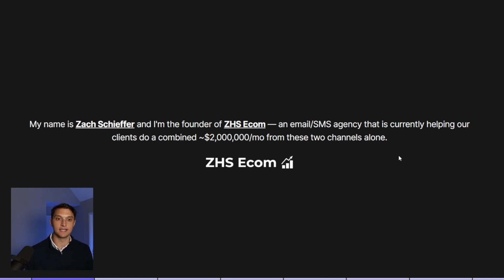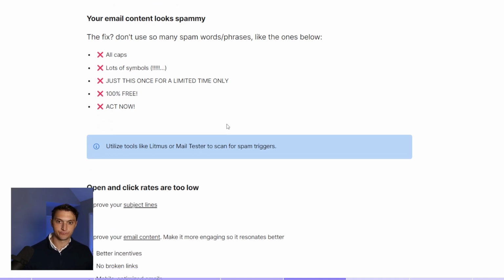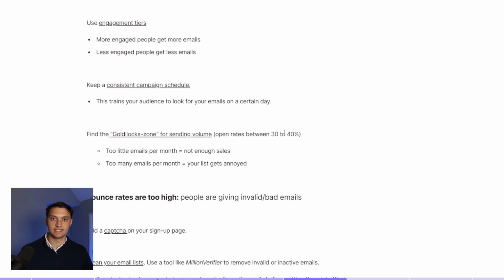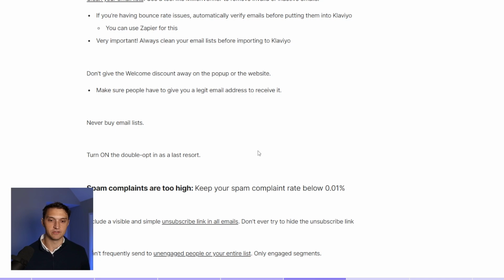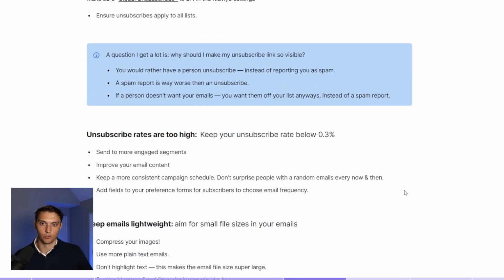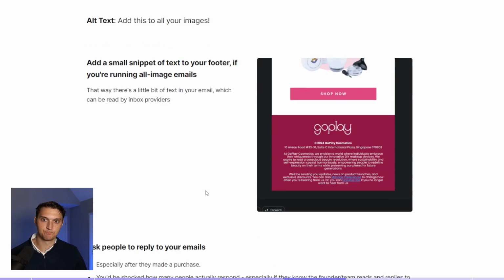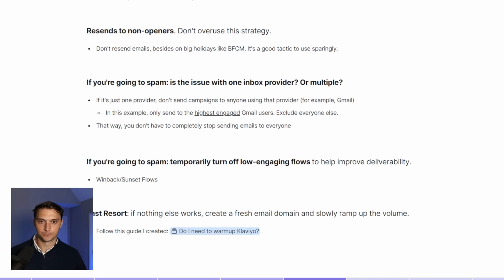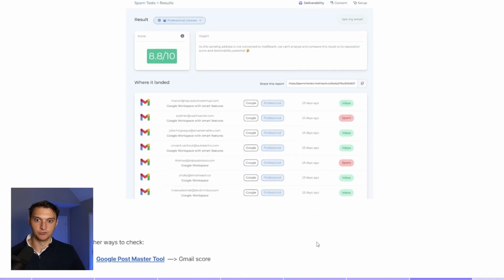How to get out of spam [Klaviyo Tutorial]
Timestamps
0:00 DMARC, DKIM, SPF, MX records are incorrect
2:49 Poor Sender Reputation
24:41 Favorite software for checking deliverability

Here's what I talk about in the video:
Zach talks about common issues in email marketing and how to resolve them in this Klaviyo email marketing tutorial for DTC ecommerce brands. He highlights the importance of setting up a branded sending domain in Klaviyo and ensuring proper configuration of SPF, DKIM, and DMARC records. These technical steps are crucial to improving deliverability and avoiding the spam folder. Zach also addresses the need to enhance sender reputation by avoiding spammy content, maintaining healthy open and click rates, and managing email frequencies to keep audiences engaged without overwhelming them.

In his discussion, Zach emphasizes the significance of creating engaging email content and improving email performance metrics. He suggests using tools like Litmus or Mail Tester to scan for spam triggers, optimizing emails for mobile devices, and testing subject lines and content for better engagement. Additionally, Zach explains the need to segment audiences based on engagement levels and tailor email frequencies accordingly. He advises on maintaining a consistent campaign schedule, utilizing engagement tiers, and cleaning email lists regularly to reduce bounce rates and improve sender reputation.

For SMS marketing, Zach talks about how integrating this channel with Klaviyo and Shopify can boost overall ecommerce strategy. He outlines steps to enhance both email and SMS marketing efforts, including setting up automated flows like welcome sequences, browse abandonment, and upsell campaigns. Zach concludes by encouraging DTC ecommerce brands to implement these strategies or consider partnering with his agency, ZHS Ecom, which currently helps clients generate significant revenue from email and SMS marketing channels.